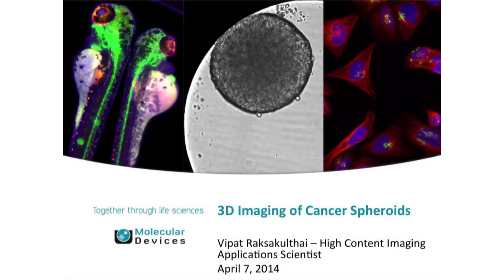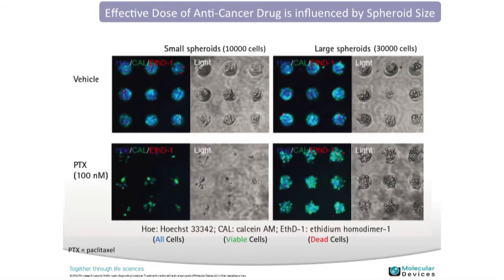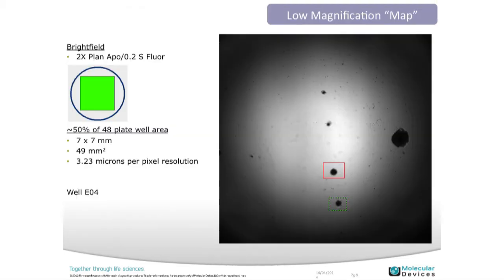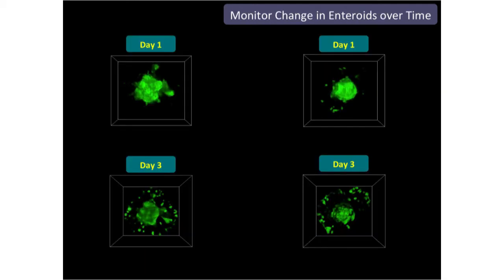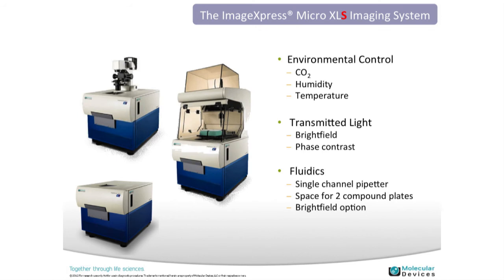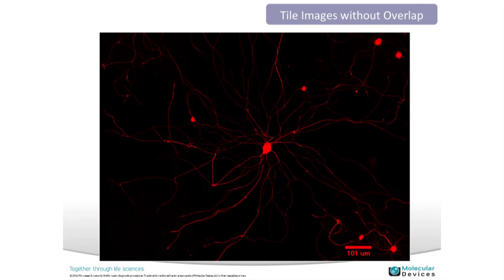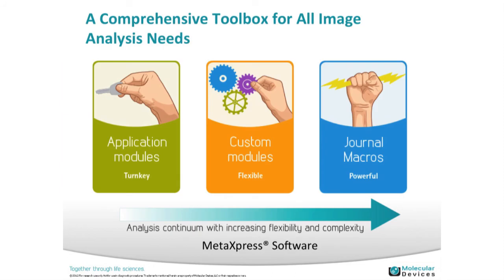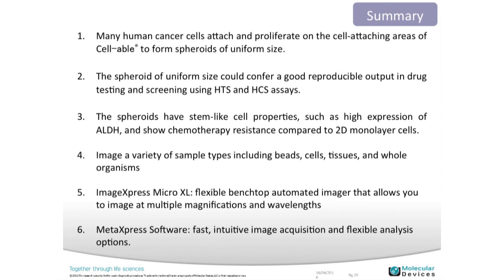3D Imaging of Cancer Spheroids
Demands for higher throughput imaging assays developed for more biologically relevant cell models have been increasing. The ImageXpress Micro XLS System offers utmost robustness and flexibility to surpass the demands of unique high content imaging applications. We will present several high throughput assay examples, including ones developed using 3D spheroids and enteroids, and whole animal /organisms.